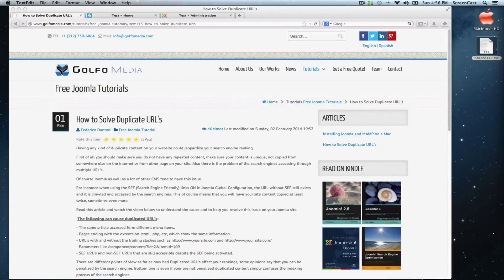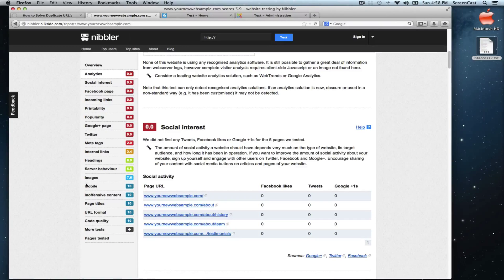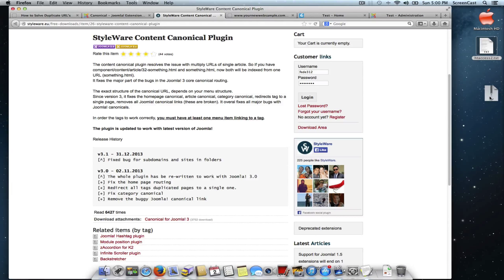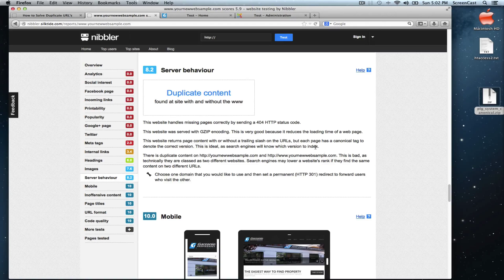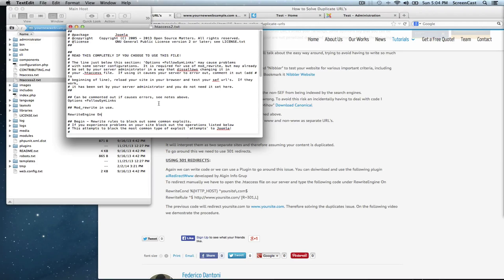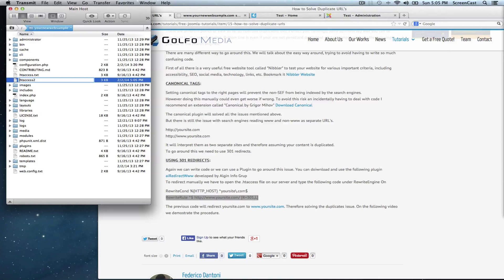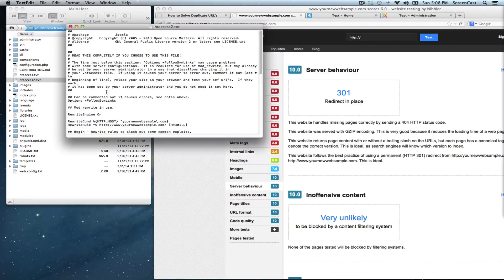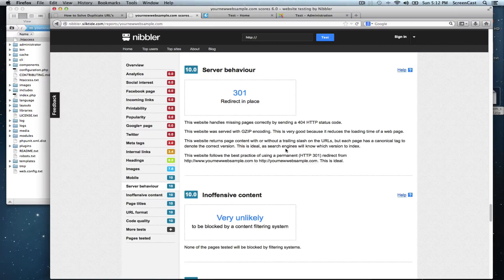Joomla Solving URL Duplicates - Canonicalization and 301 Redirect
URL Duplicates on Joomla [Solved] Canonicalization and 301 Redirect
If you still have issues with trail slashes please watch our latest video how to solve the duplicate content problems without writing any code
by Golfo Media - Chicago Web Design and Development